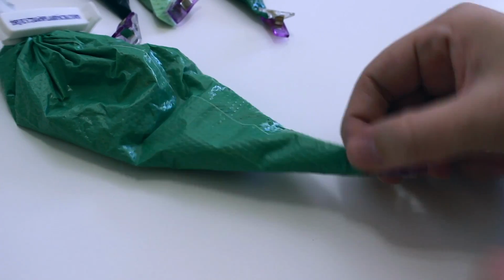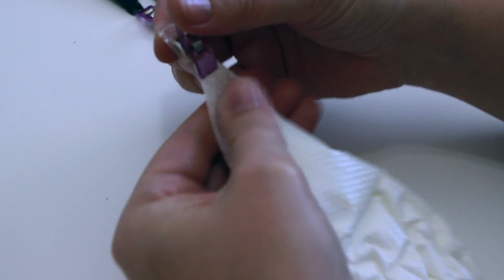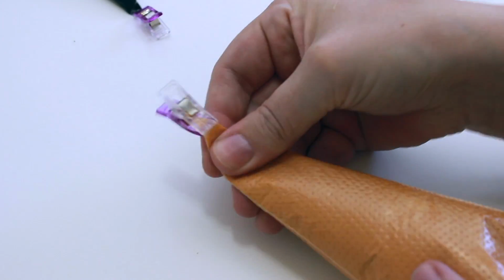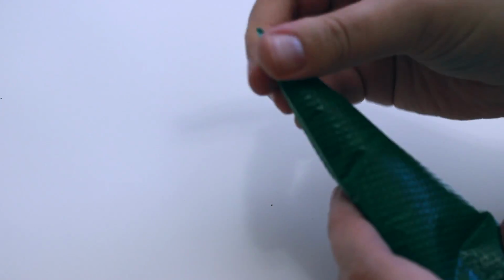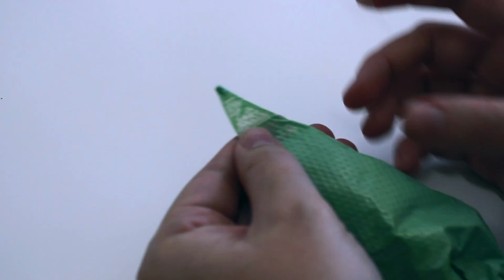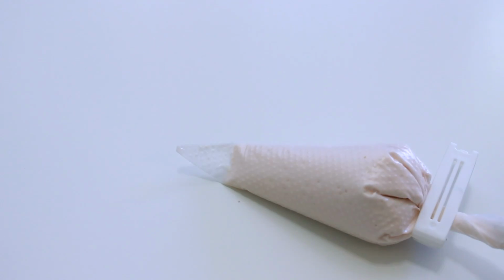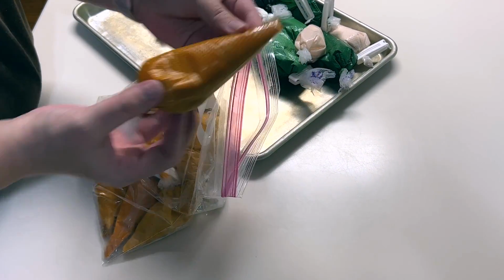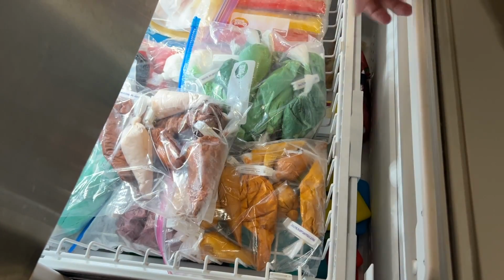MEMBER EXCLUSIVE #5 // How To Freeze Royal Icing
📌 Welcome to the third video in my exclusive Royal Icing Series for members! In this video, I'll be showing you how I freeze any leftover royal icing after I finish decorating a set of cookies. This helpful tip can save you time and money, and ensure that you always have a fresh supply of icing on hand when you need it.

Video #5: Using Bag Tips For Your Royal Icing (COMING SOON!)
Video #6: How To Use Tipless Bags (COMING SOON!)

⏰ TIME CODES:
0:00 - Intro
0:13 - Royal Icing Series
1:11 - How To Freeze Royal Icing
7:15 - What's Next?

▪️Scotch Tape
▪️Freezer Safe Ziploc Bags: (Gallon Size)

🚫 NOT ACCEPTING CUSTOM COOKIE ORDERS AT THIS TIME